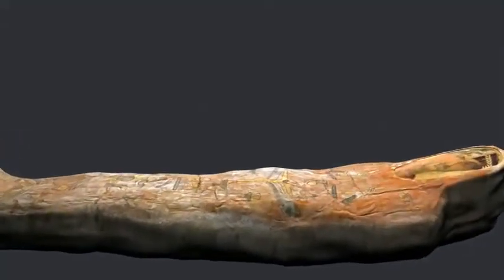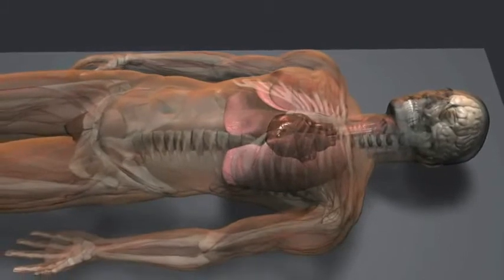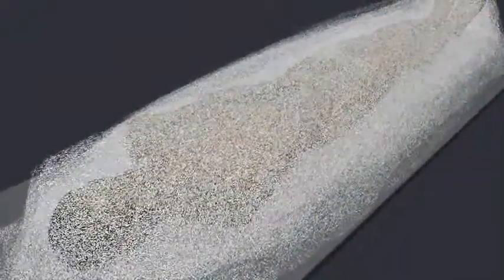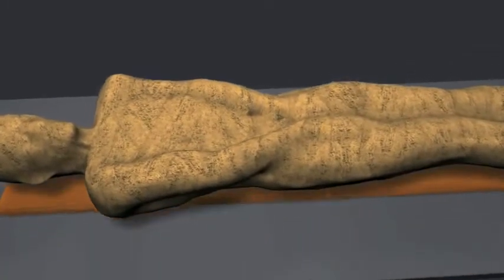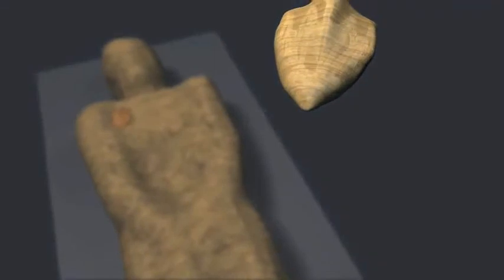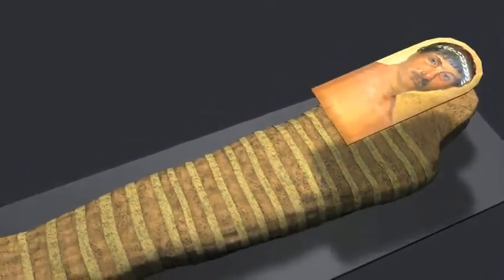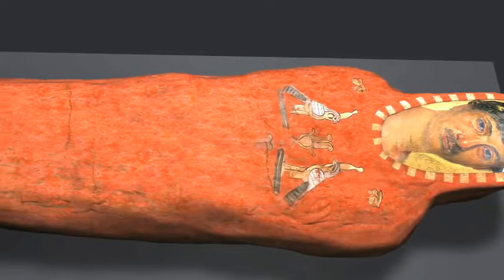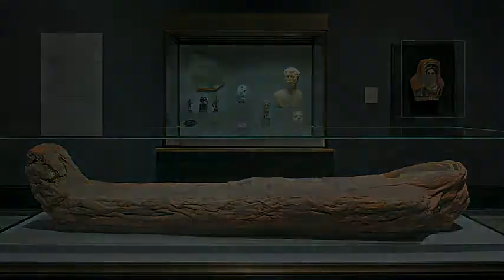unfinished obelisk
One of the most famous stones left behind is the ‘Unfinished’ Obelisk, taller than any known obelisk ever raised. Quarrymen apparently abandoned the obelisk when fractures appeared in its sides. However, the stone, still attached to bedrock, gives important clues to how the ancients quarried granite. Much of the red granite used for ancient temples and colossi came from quarries in the Aswan area (500 miles south of Cairo). The Unfinished Obelisk still lies where a crack was discovered as it was being hewn from the rock. Possibly intended as a companion to the Lateran Obelisk, originally at Karnak, now in Rome, it would have measured 120-feet and weighed over 1150 tons when complete.